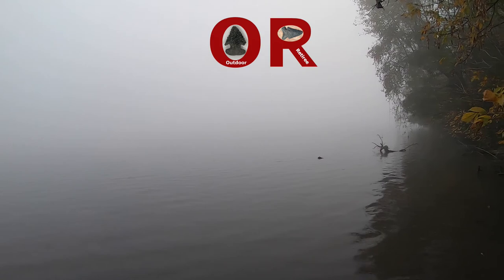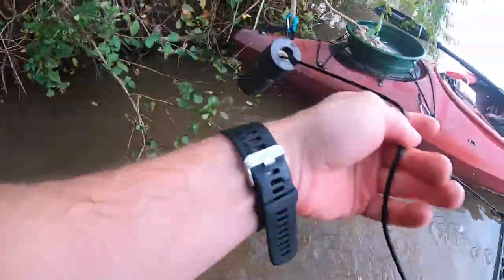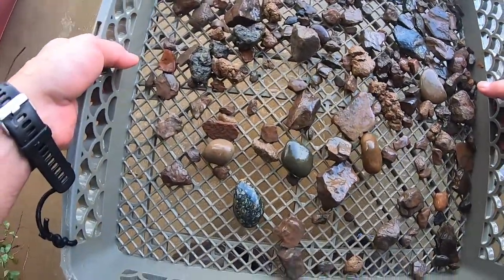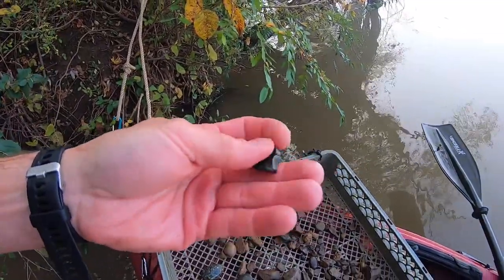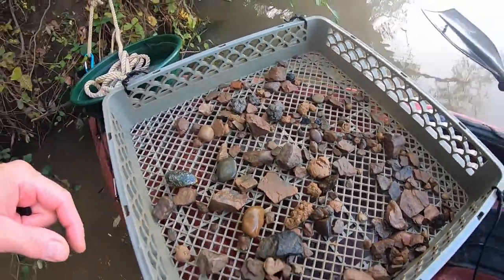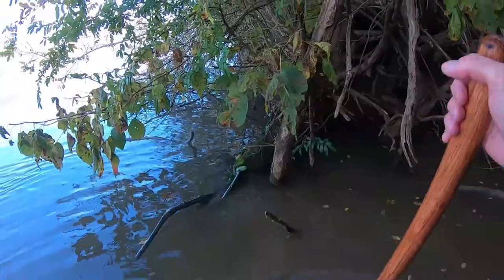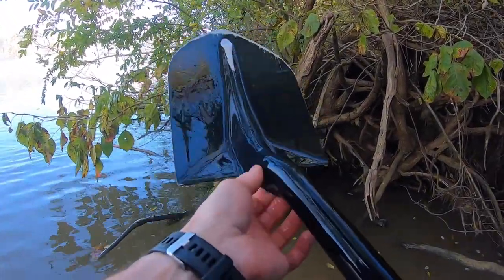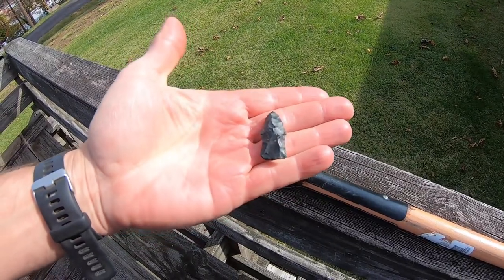I broke my shovel sifting for arrowheads in the river – Live find of a Baker’s Creek Point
It was a cold (30 degrees), but beautiful morning on the river.  I broke my shovel early into the hunt today and was only able to come up with one point before the shovel broke.  It was a Baker’s Creek point.  I did find a piece of pottery and a lot of flakes, so I will get back to this spot again for some more searching.